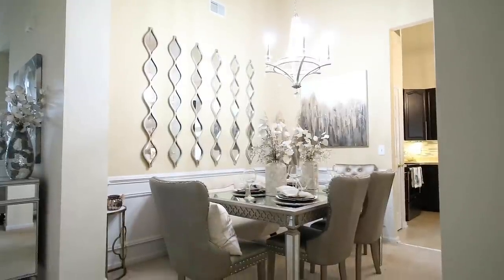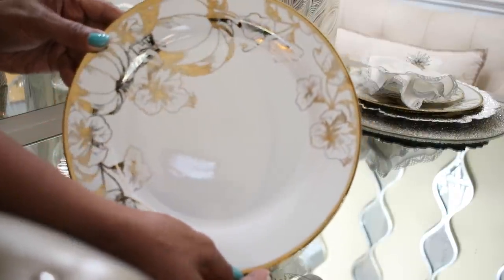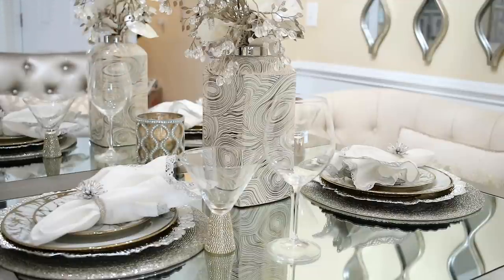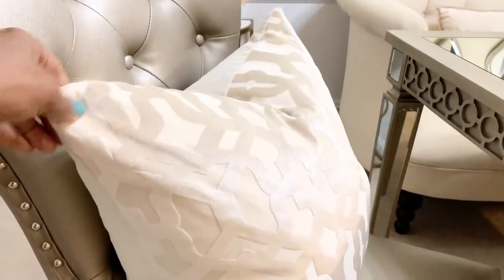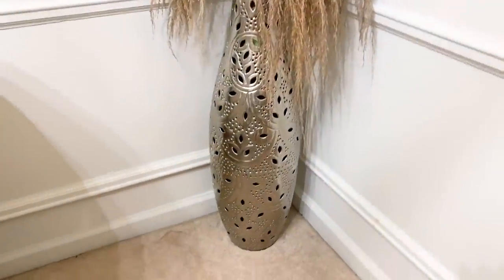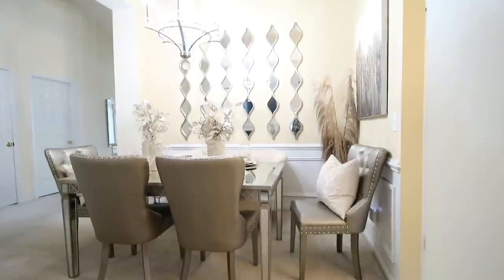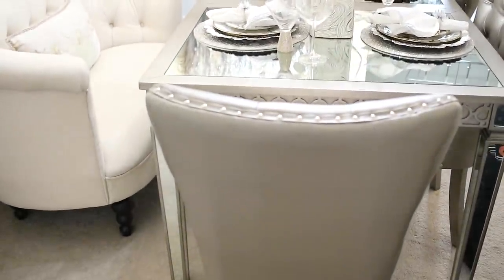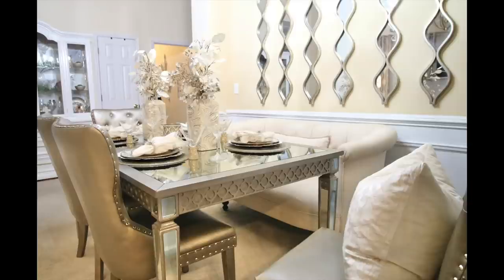DINING ROOM DECORATING IDEAS|FALL TABLESCAPE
HELLO EVERYONE,
IN THIS DECORATE WITH ME TABLESCAPE VIDEO, I AM SHARING MY FALL DECOR AND NEW DINING ROOM SET.

TABLESCAPE:
PUMPKIN PLATES - HOMEGOODS
 PLACEMATS - BURLINGTON
NAPKIN - HOMEGOODS
NAPKIN RING - ZGALLERIE
VASES - ROSS
 CANDLE HOLDERS - BURLINGTON
SILVER CHARGER - WALMART.COM

ITEMS SEEN IN THE ROOM
WALL MIRRORS - KIRKLANDS
LARGE FLOOR VASE - ROSS
STEMS - HOBBY LOBBY
WALL ART - ROSS
WHITE FLORALS - HOBBY LOBBY
SETTE - PIER 1
PILLOWS - BURLINGTON

GLAM DINING ROOM DECORATING IDEAS